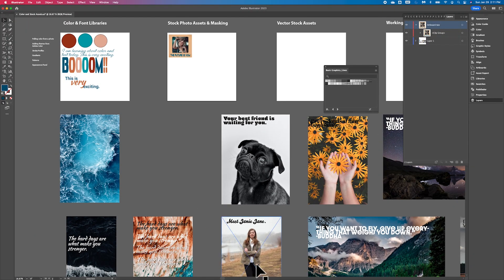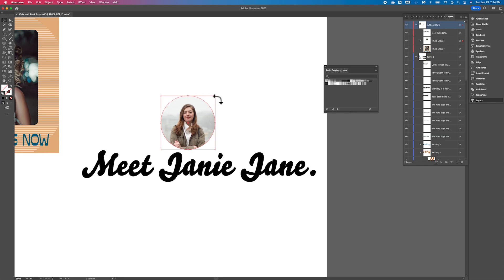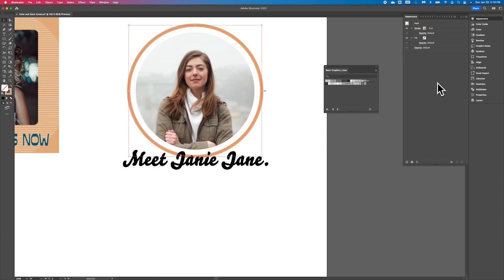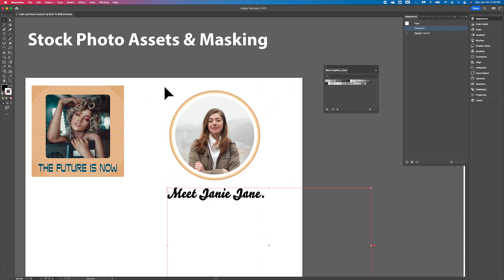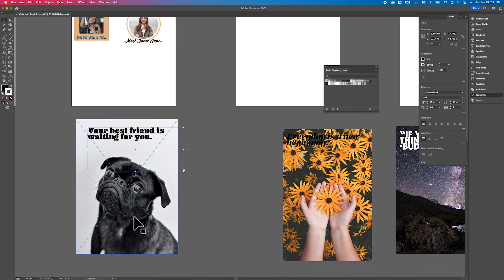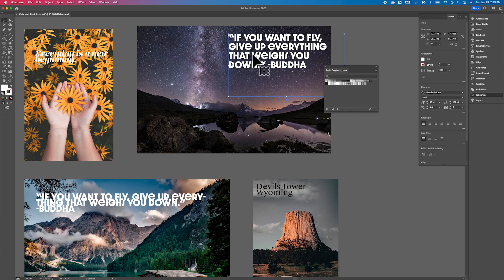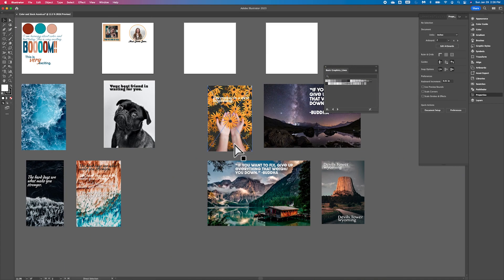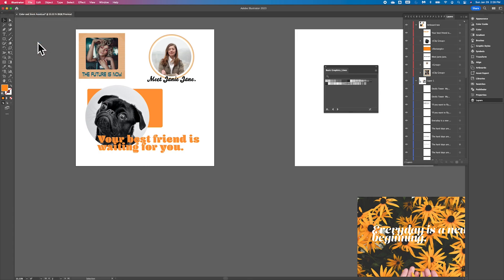Color Text and Stock Part 4 YouTube